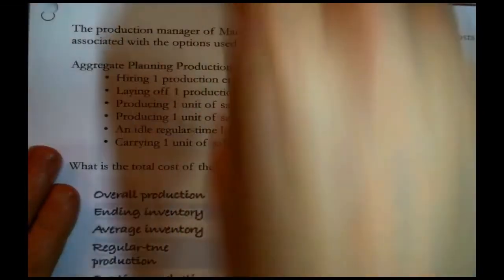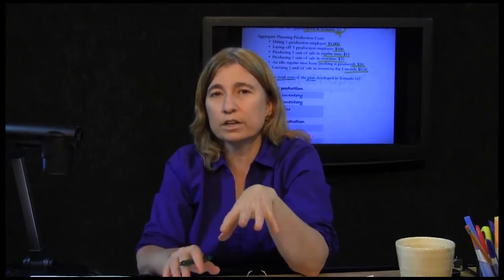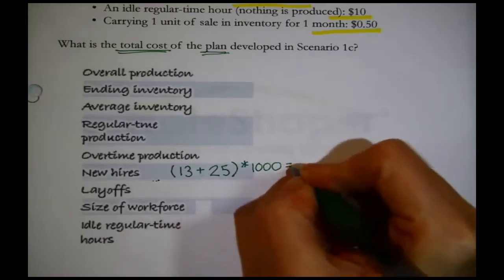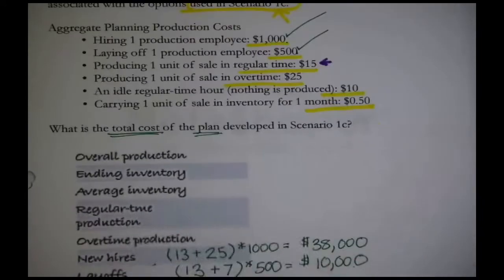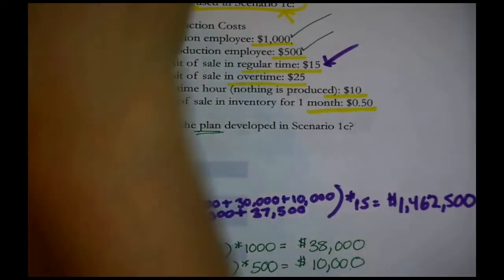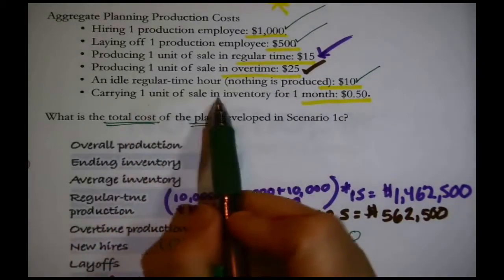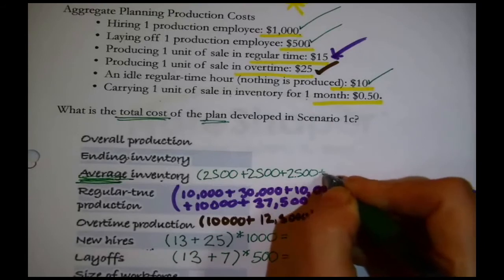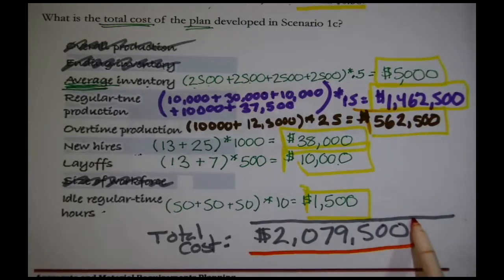Practical Operations Management, Ch 11 Aggregate and MRP, In Chapter Scenario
Download the Note Frame from noteshaper.com Practical Operations Management 2nd Edition, Chapter 11, Aggregate and Material Requirements Planning, In Chapter Scenario 1d.